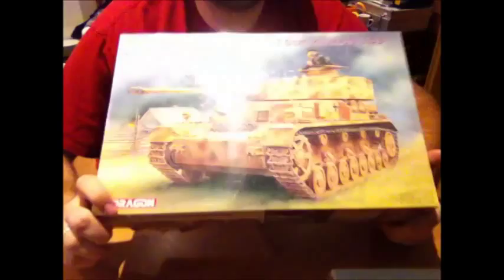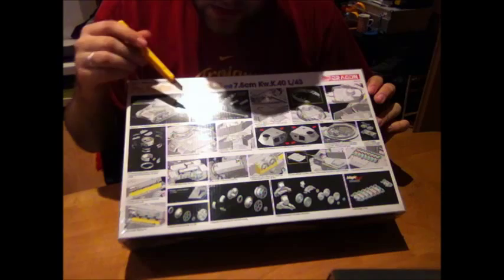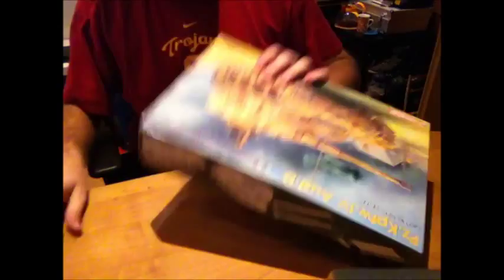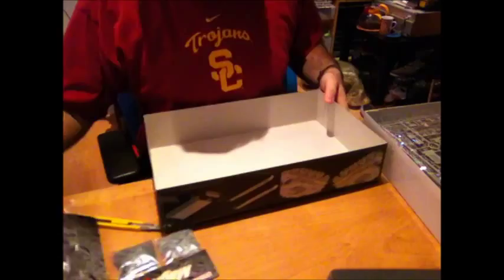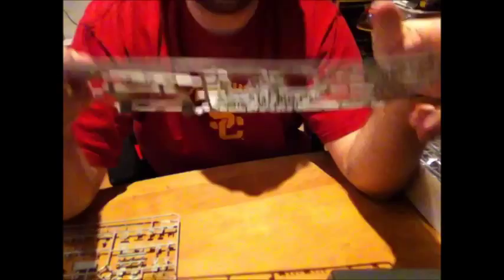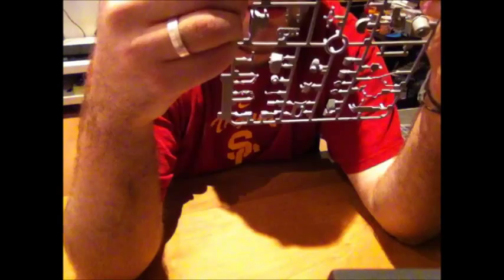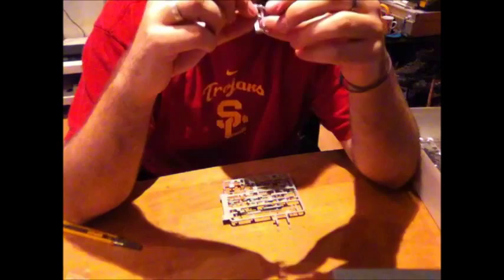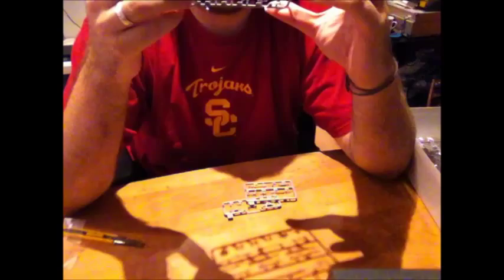Dragon Panzer IV D Upgunned - Kit Review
I got this hidden gem yesterday for 34€ it is a super kit only lacking the metal shells.